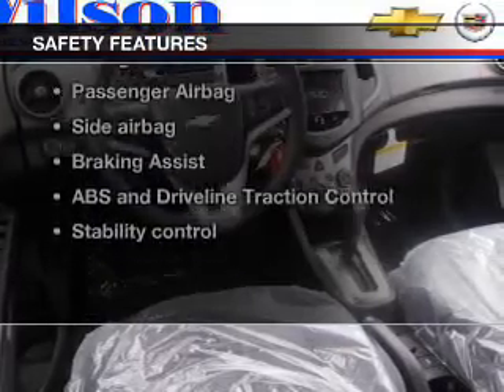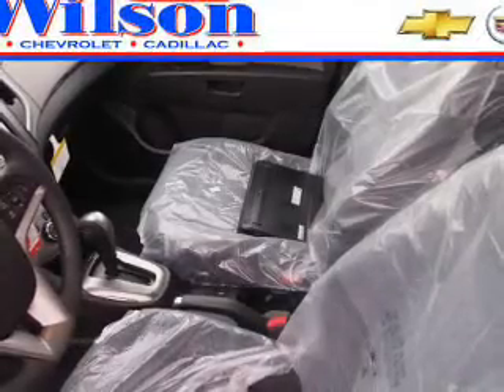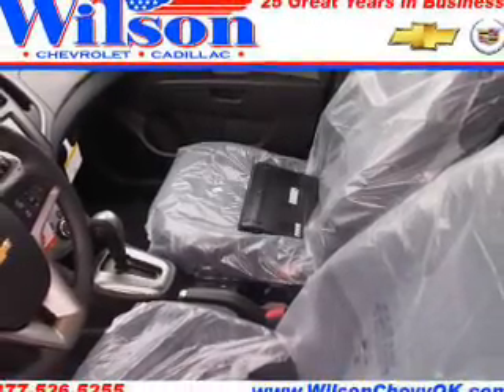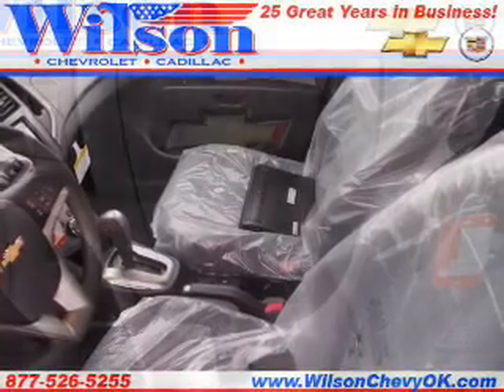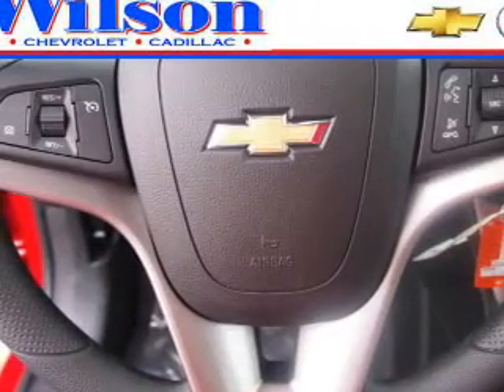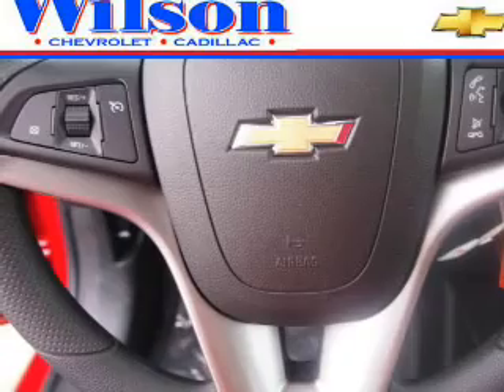2013 Chevrolet Sonic - Stillwater OK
Year: 2013
Make: Chevrolet
Model: Sonic
Trim: LT
Engine: 1.8 liter inline 4 cylinder 16 valve
Transmission: 6-Speed Automatic
Color: Victory Red
Mileage: 7
Address:
4850 W Sixth Ave